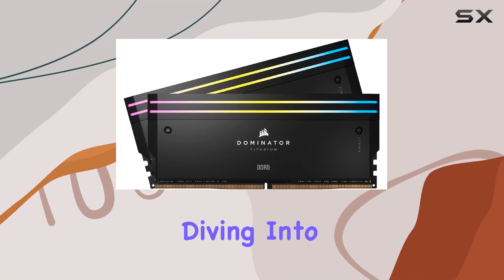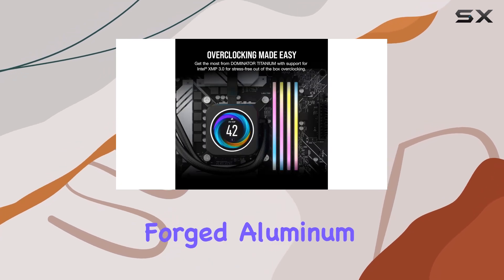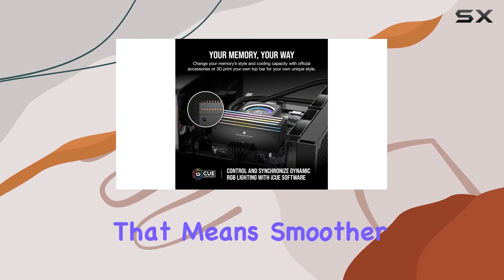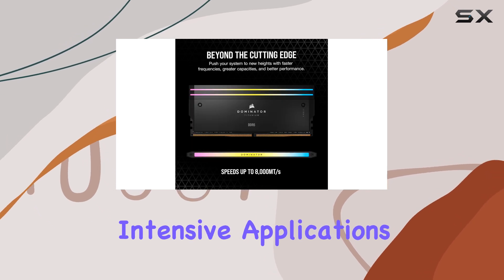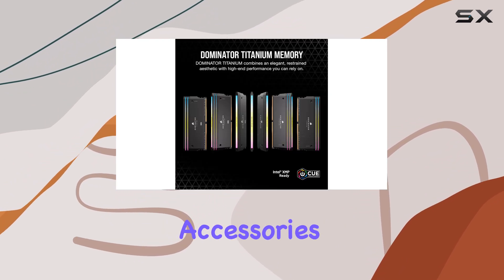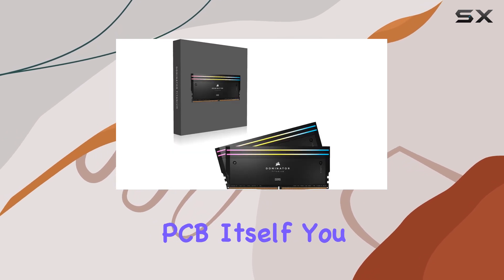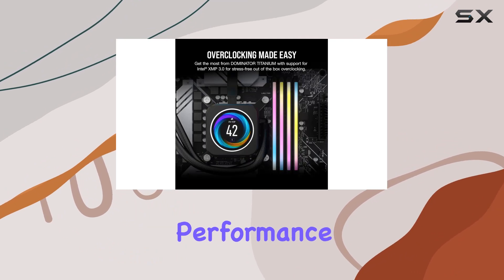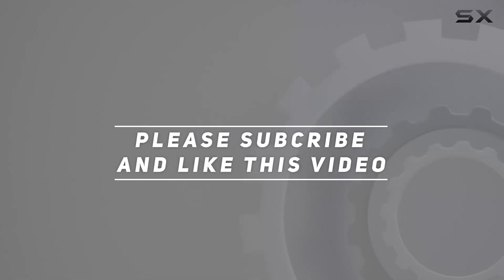CORSAIR Dominator Titanium RGB DDR5 RAM 64GB: Unleash Your PC's Ultimate Performance!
0:00 Intro
0:06 Review

Things that we mentioned in this video:
CORSAIR Dominator Titanium RGB : B0CHSJGCJ2